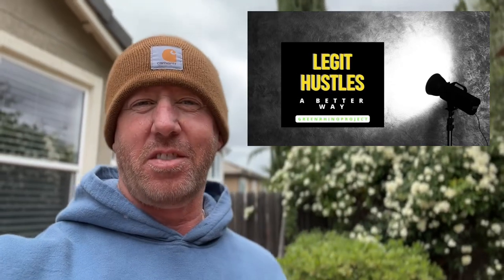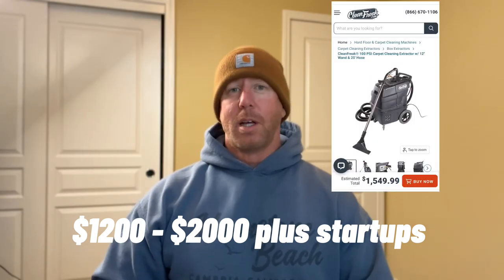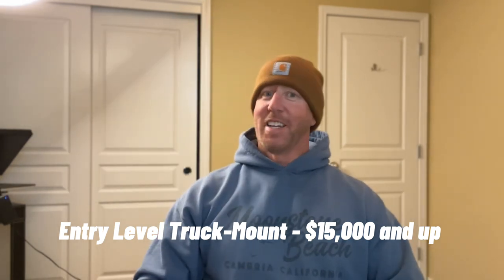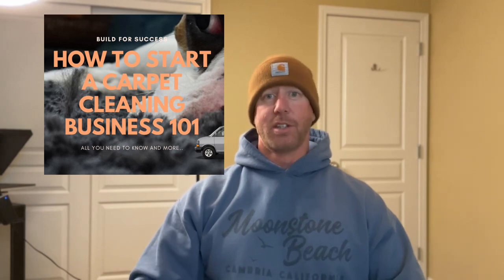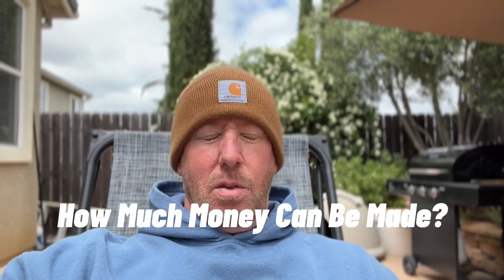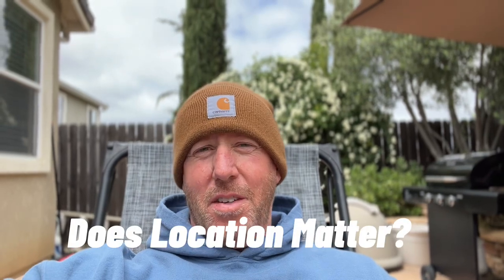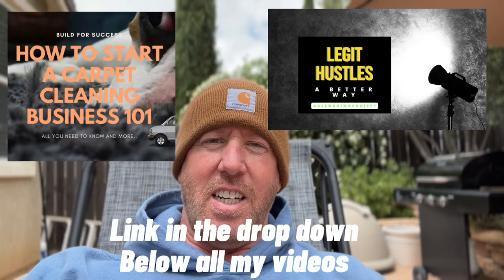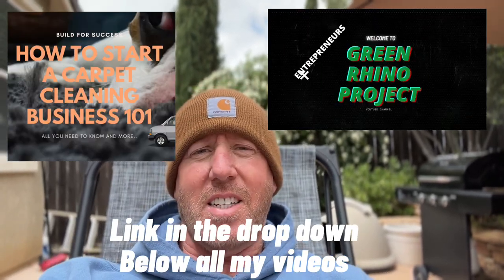Entrepreneurship 101: How to Start a Carpet Cleaning Business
This is a carpet cleaning video and channel showing the proper steps to do professional carpet cleaning. This channel also helps motivate entrepreneurs to make that first step to follow their dreams of being owner-operators in the carpet cleaning industry or the cleaning industry in general. If you're thinking of starting a floor cleaning business, this channel will educate you on what tools you will need and techniques for getting a small business up and going.

30-Minute Coaching Call - Secret to How to Maximize your profits.